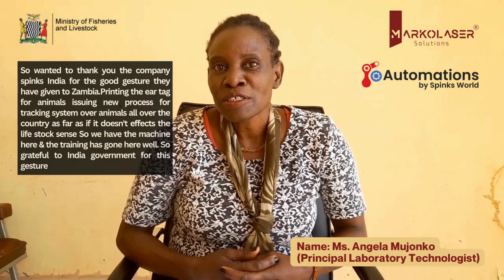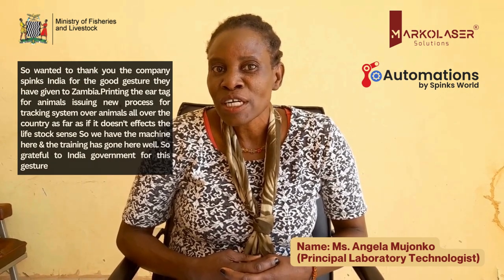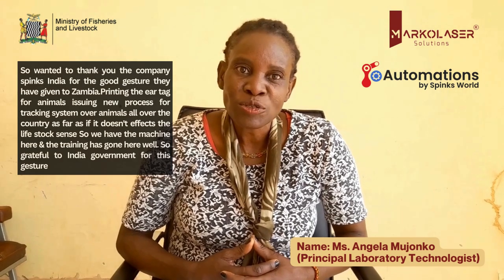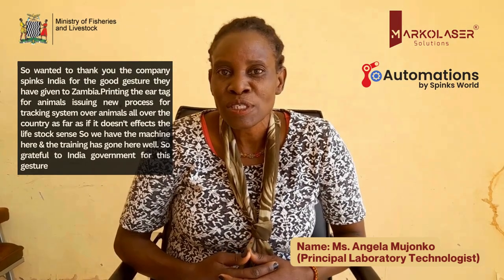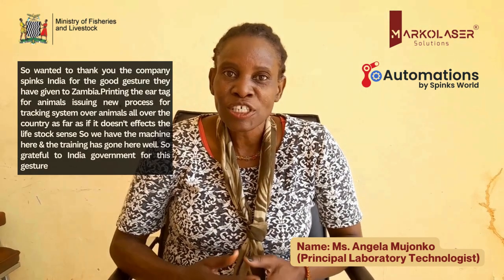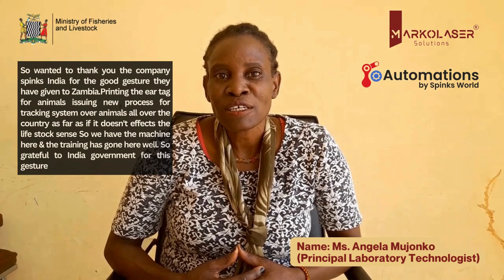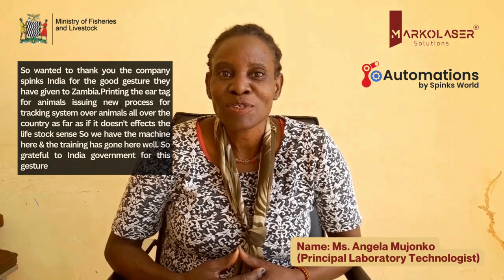HIGH SPEED LASER MARKING MACHINE FOR ANIMAL TAG | MARKOLASER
Markolaser is a world leader in delivering and manufacturing high-speed laser marking automation for marking animal tags. By helping livestock producers use individual animal identification as a key management tool. Sharp, clean, crisp, and dark serial codes and traceability barcodes help livestock producers maximize their efficiency and productivity. The German technology Laser Marker, a reliable laser technology with pulse-tuned functionality made in Europe. We’re thrilled to announce the successful installation of our cutting-edge laser marking machine for animal tags in Zambia. Let's take a first-hand look at this remarkable technology in action, showcasing its efficiency.

Features
• Custom-made Animal tag marking software.
• Two modes - Automatic and Manual.
• 5 uploading trays to carry 16 tags each.
• Mark up to 200,000 tags and even more in a day.

This Video also has a client review regarding the machine working
Person Name - MS. Angela Mujonko (Principal Laboratory Technologist), Ministry of Fisheries and Livestock

 -  RFID technologies for traceability of livestock/cattle/farm animals, including ear tags, ankle bands & neck bands
- Animal ID Marking
- Smart ear tags for traceability through satellite
- Animal identification solution